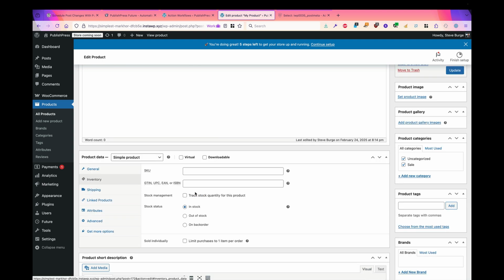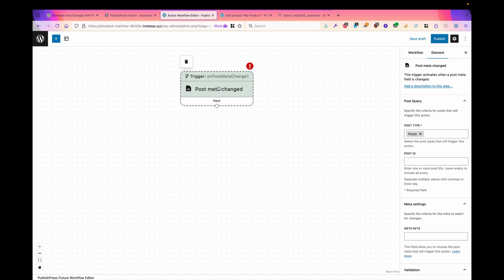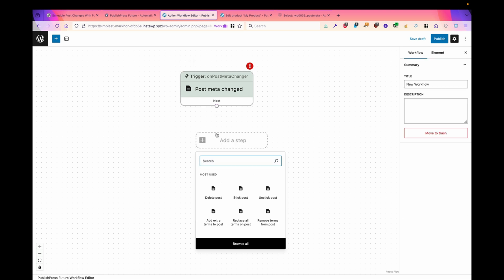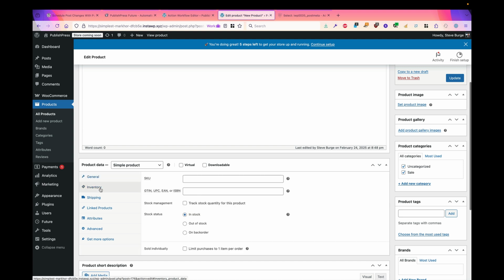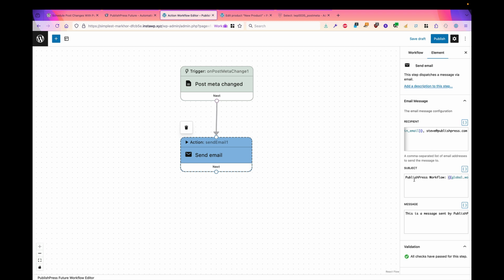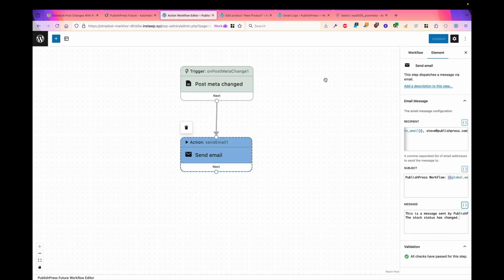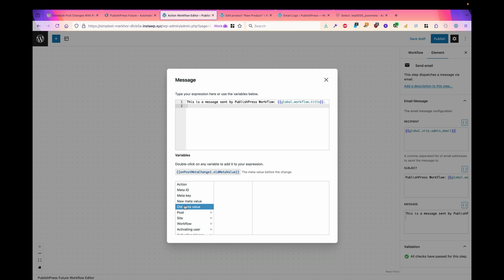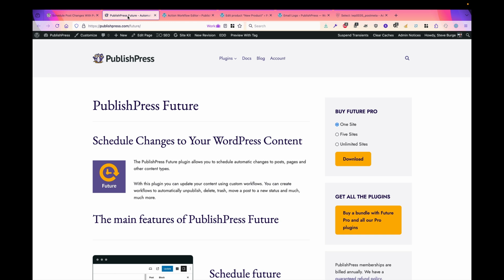How to Make Automatic Changes to WooCommerce Products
The PublishPress Future plugin allows to set up workflows for your WooCommerce products. For example, if the price changes, you can add a new taxonomy term. Or if the product goes out of stock, you send an email. Or if product note is added, you can send an email with all the details of the change.